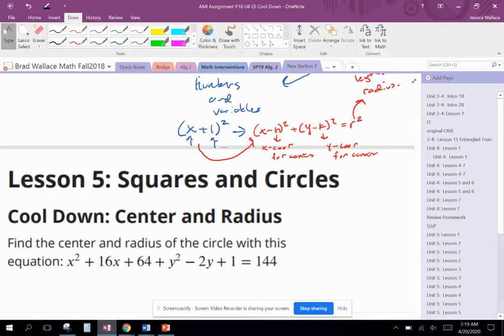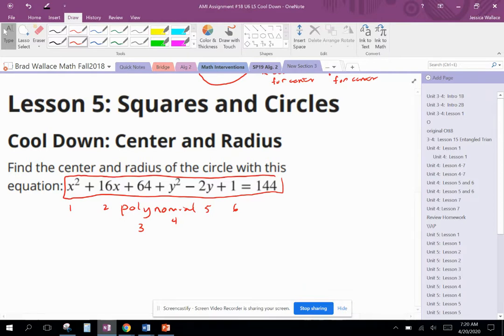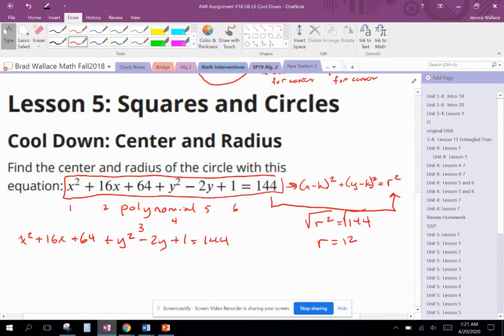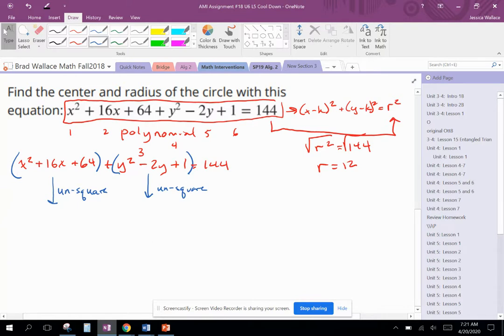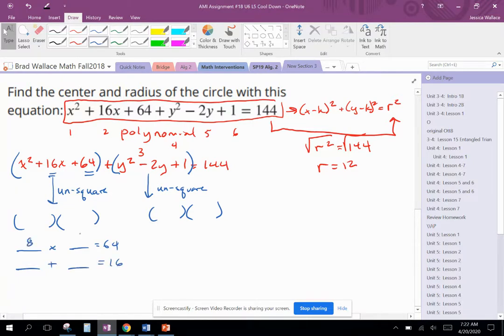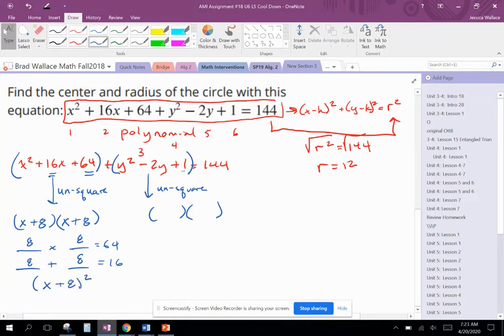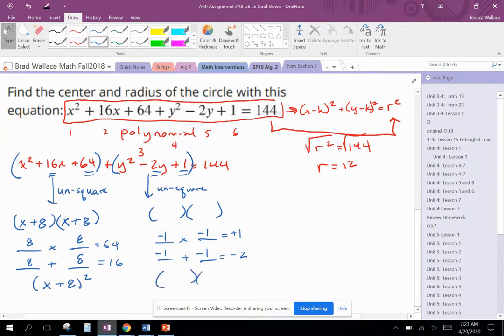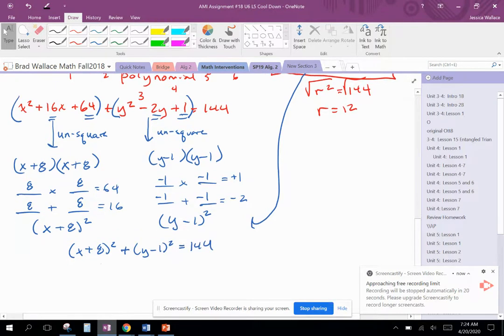U6 L5 Cool Down Worked